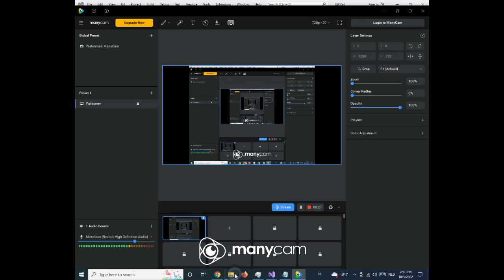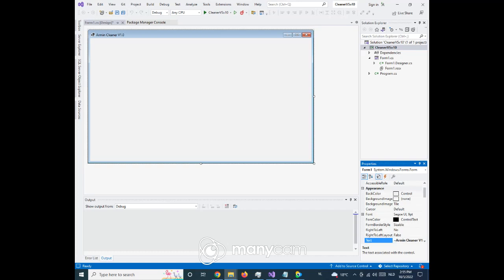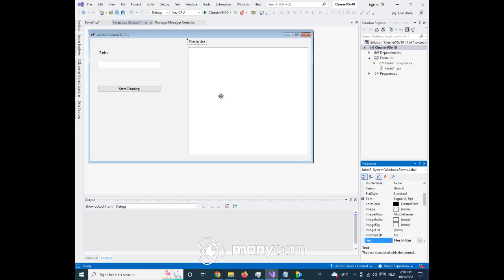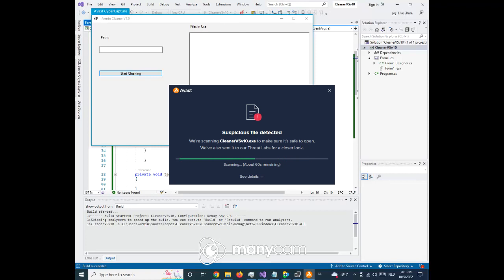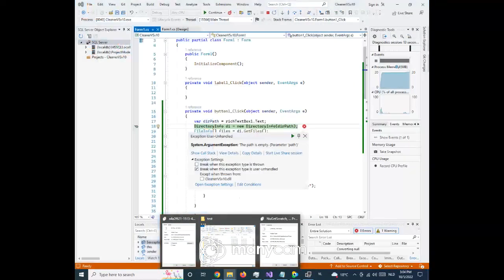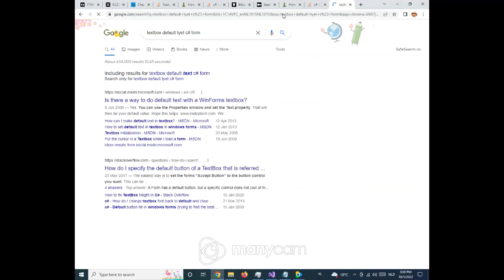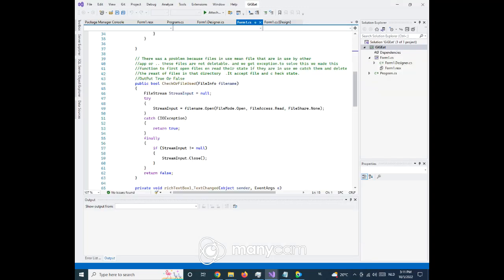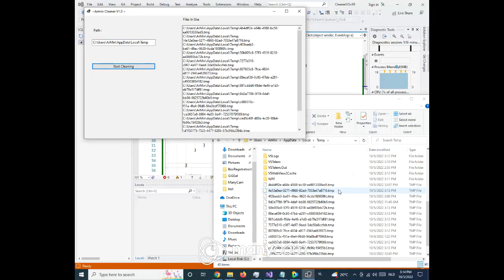C# PC CLeaner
Start Smal Directpry cleaner